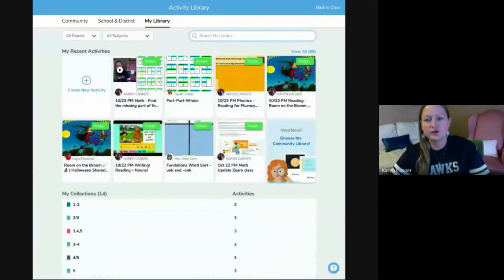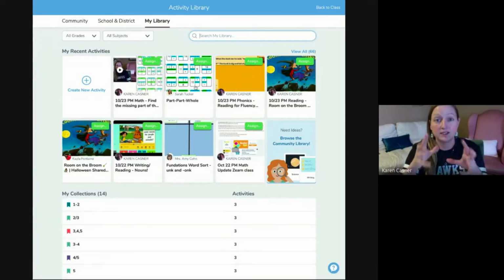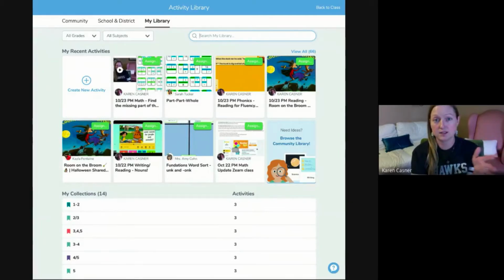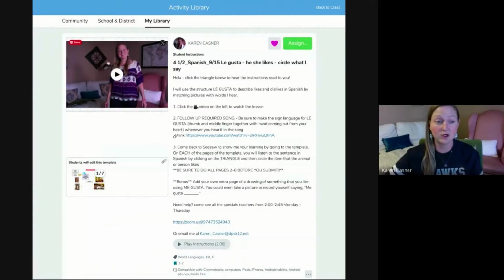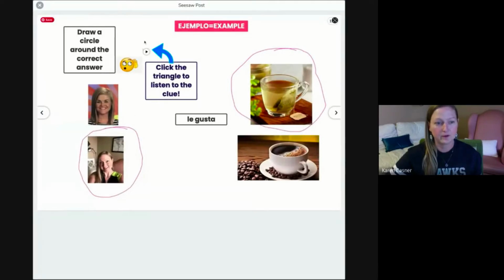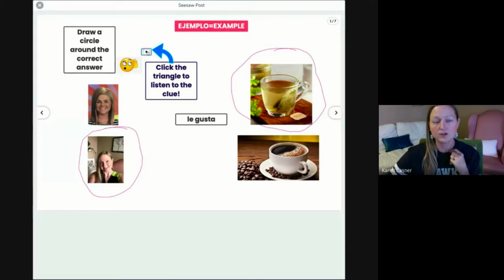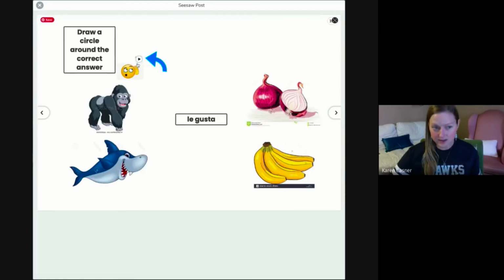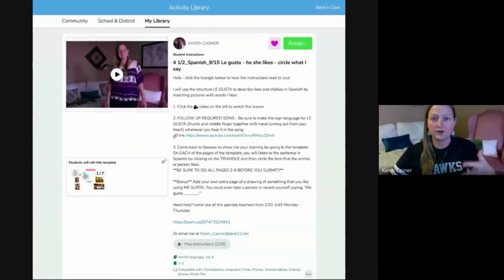Using Seesaw with Primary Students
Karen Casner from Willow Elementary shows how she engages and differentiates for her students in Seesaw.